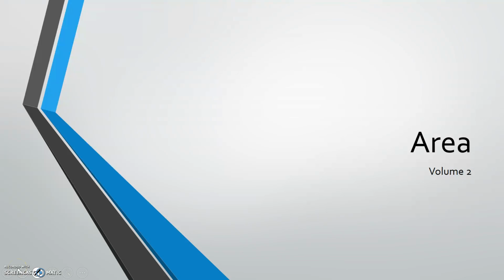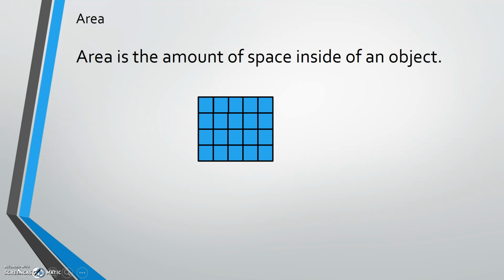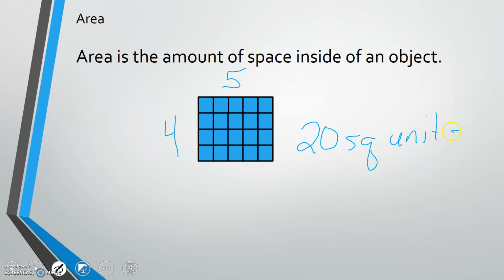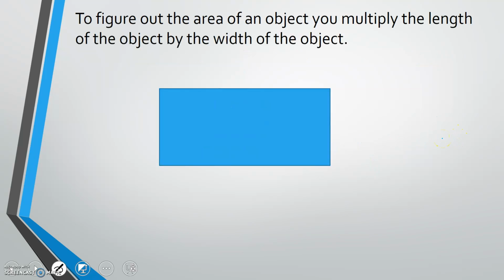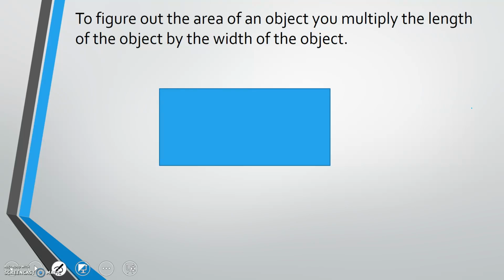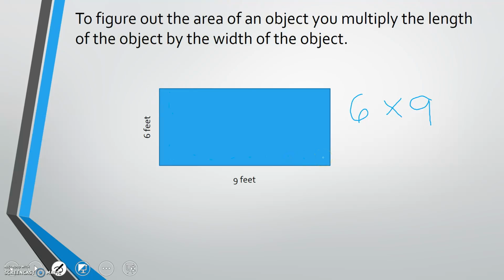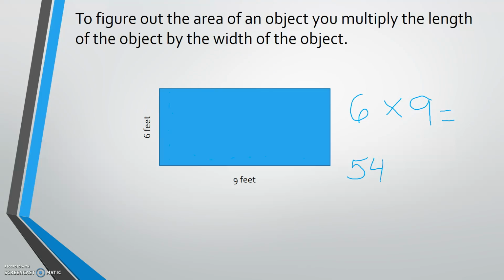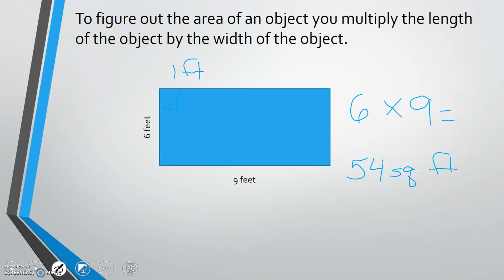Area Vol 2